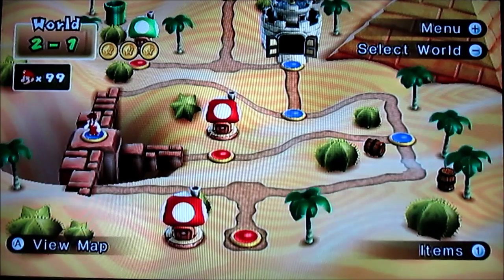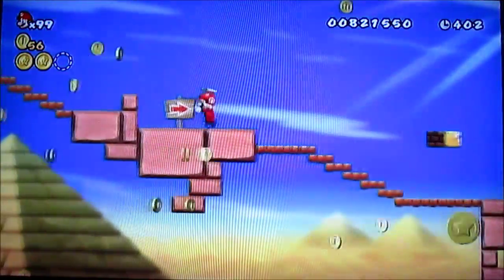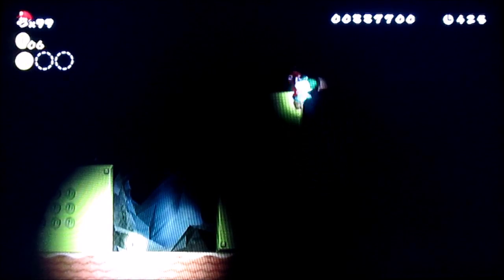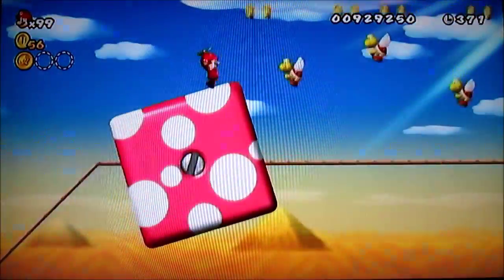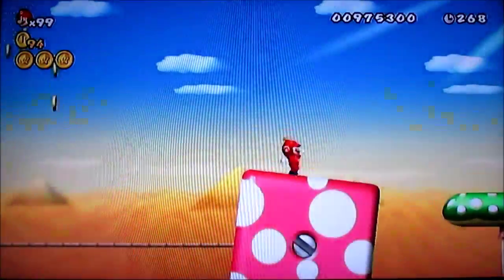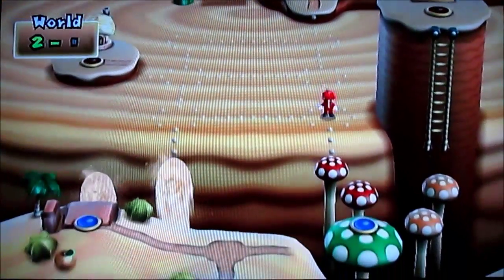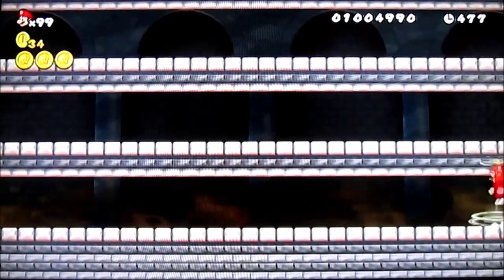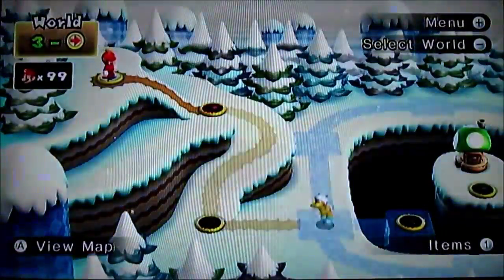New Super Mario Bros Wii 100% Walkthrough Part 4 [720pᴴᴰ]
Alright here is Part 4 of New Super Mario Bros Wii in this video we finish up the rest of World 2 and will be starting World 3 in the next video

Skype: luigirocks2014

Please rate, comment, and subscribe :) (If you do comment make sure it is nothing rude otherwise I will block you, ban you and I will remove any rude comments you have been warned)